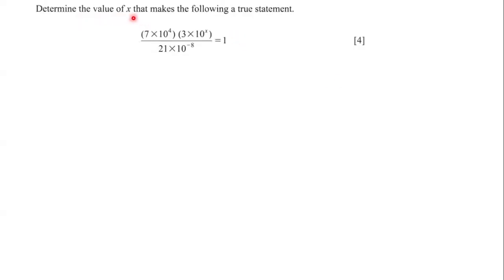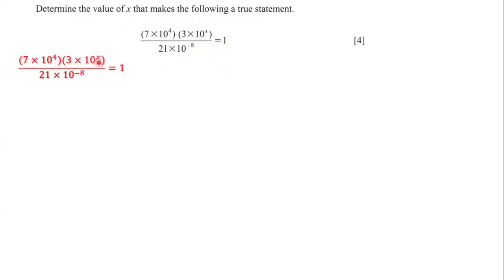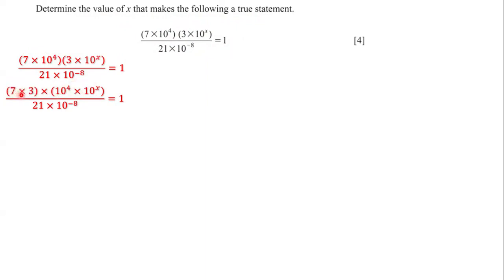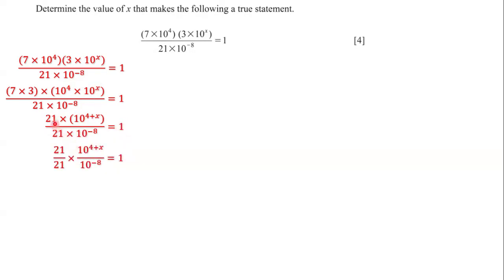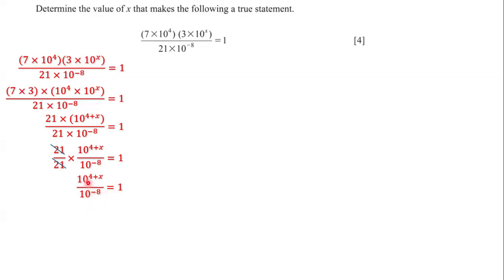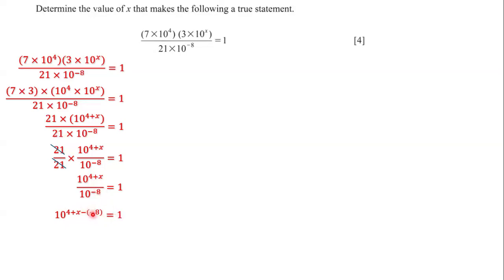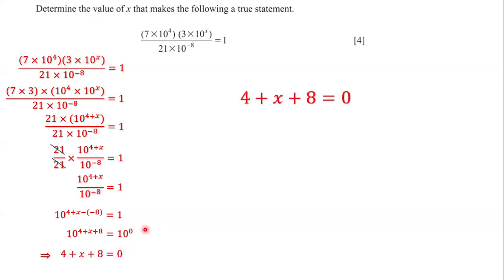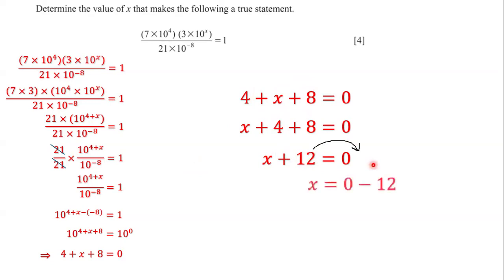Solving Equations (9)